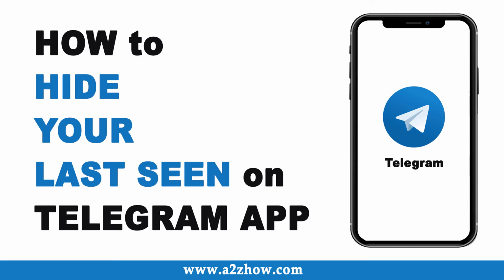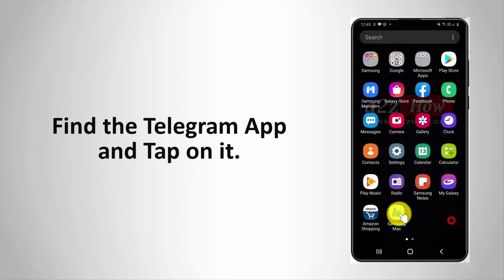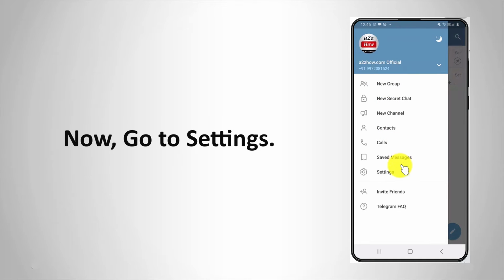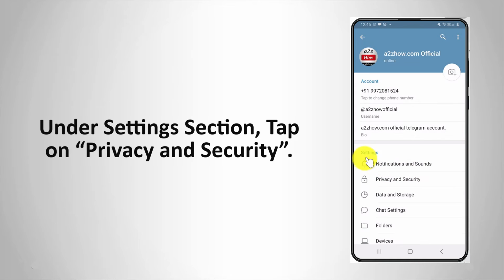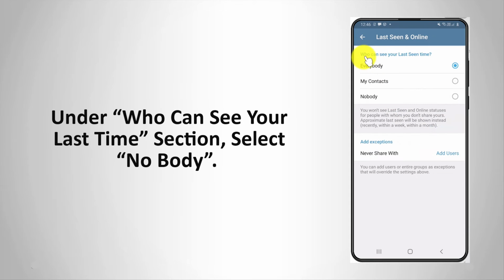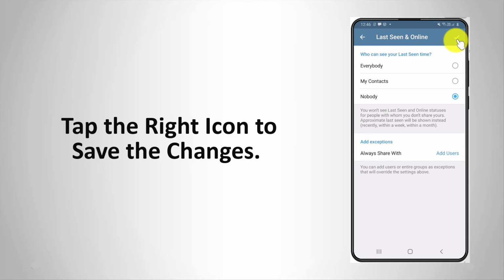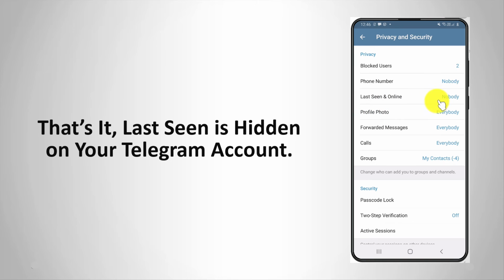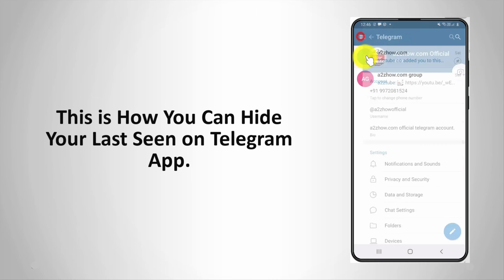How to Hide Your Last Seen on Telegram App (Android)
0:00 Subscribe to Our Youtube Channel and Press the Bell Icon for Latest Updates
0:05 How to Hide Your Last Seen on Telegram App (Android).
0:08 Go to Your Phone Menu.
0:11 Find the Telegram App and Tap on it.
0:16 Click on the Left Menu.
0:19 Now, Go to Settings.
0:23 Under Settings Section, Tap on “Privacy and Security”.
0:28 Under “Privacy” Section, Tap on “Last Seen & Online”.
0:34 Under “Who Can See Your Last Time” Section, Select “No Body”.
0:39 Tap the Right Icon to Save the Changes.
0:43 Tap Ok to Confirm.
0:47 That’s It, Last Seen is Hidden on Your Telegram Account.
0:51 This is How You Can Hide Your Last Seen on Telegram App.
0:55 Thank You for Watching.

How to Hide Your LastSeen on Telegram App (Android)